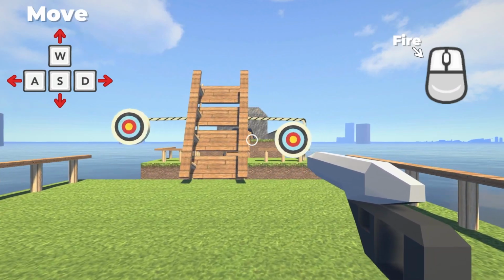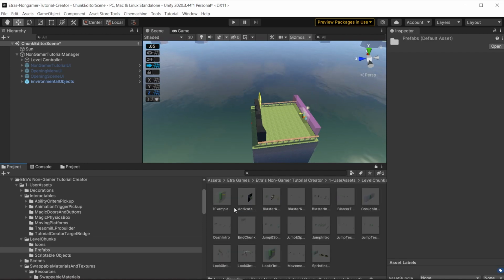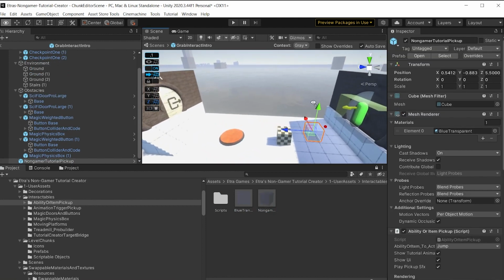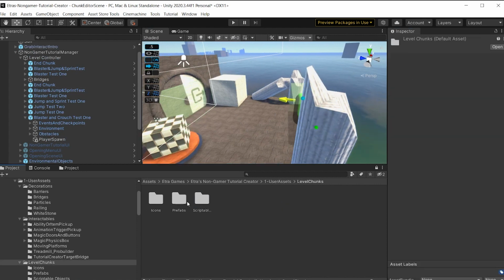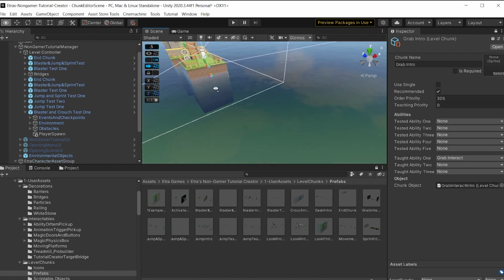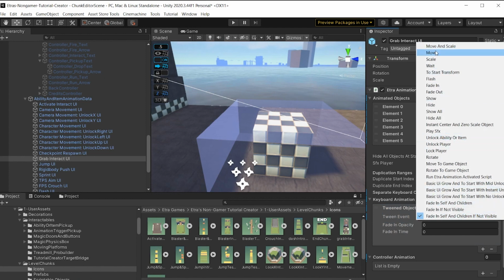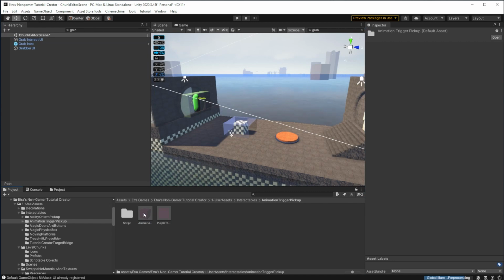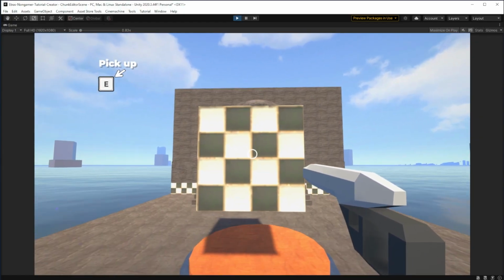Etra's Non-Gamer Tutorial Creator: Level Chunks and Custom UI Events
Chapters
0:00-Intro
1:37-The Level Chunk Prefab
7:17-The Scriptable Object Data
10:26-A nice icon
10:56-The UI Animation System
17:24-Discord/Contact
17:56-Outro

All music is from Give Heart Records: fnaf & chill
I'm never running too far away from my roots :]